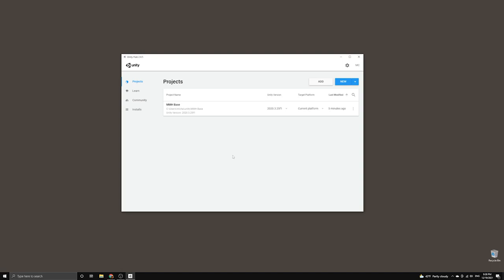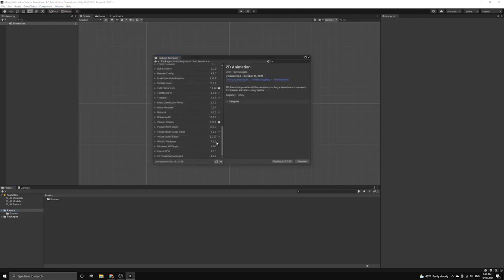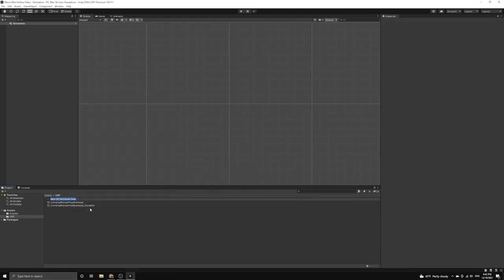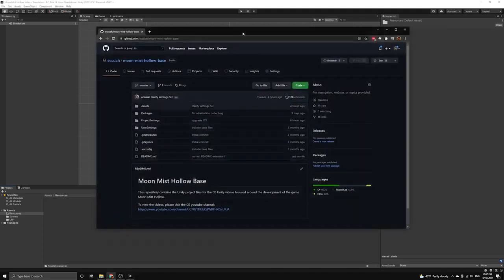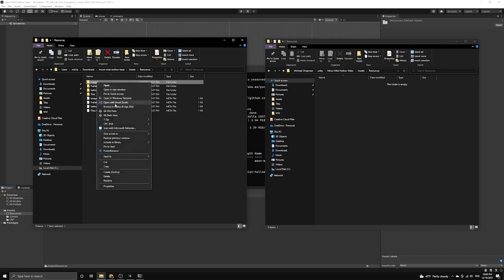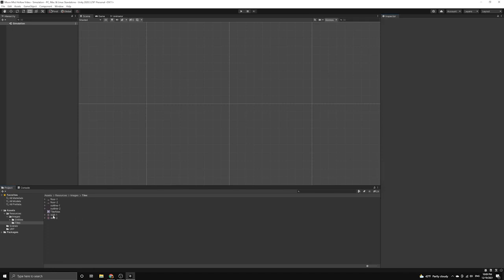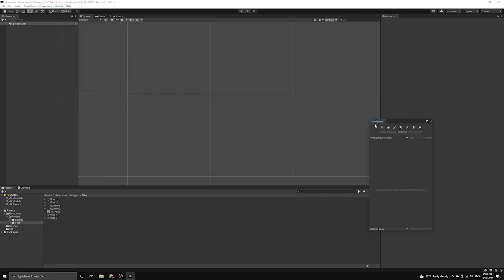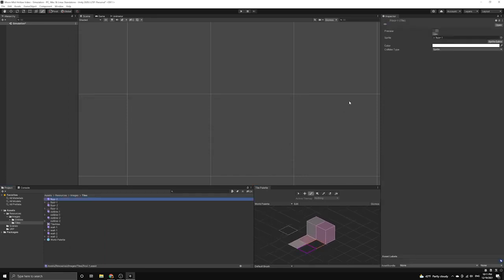Unity State Machine - E01 Universal Render Pipeline 2D Setup